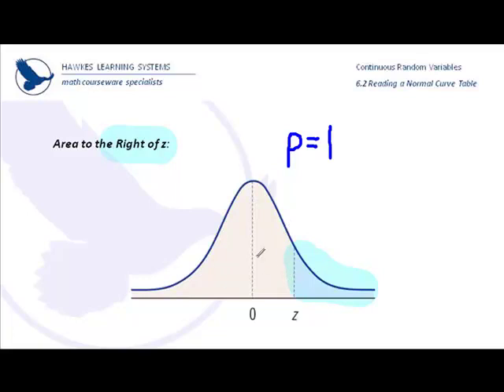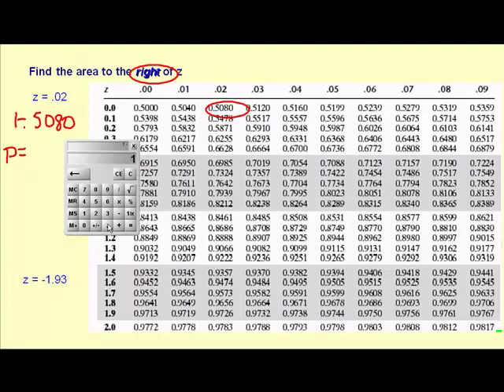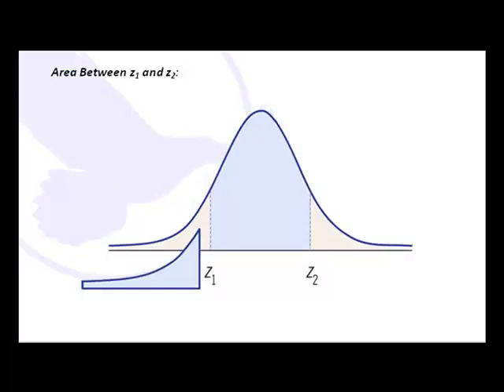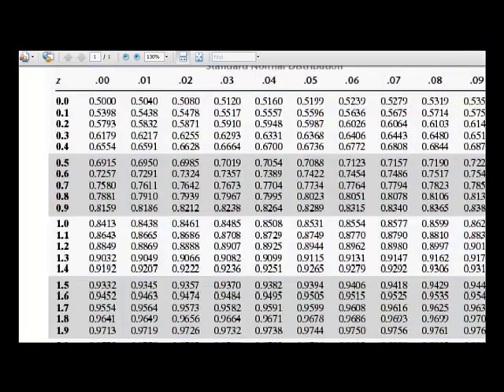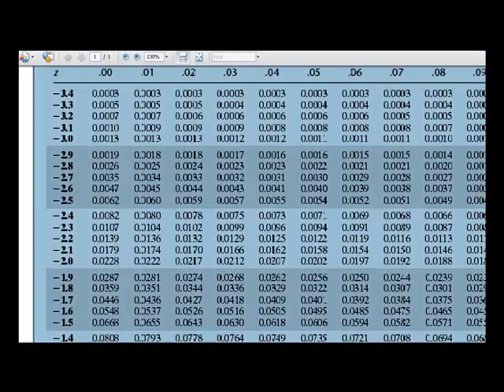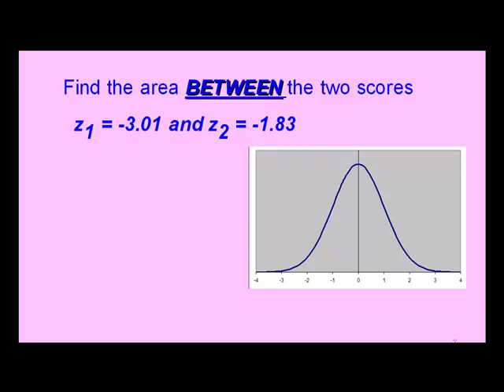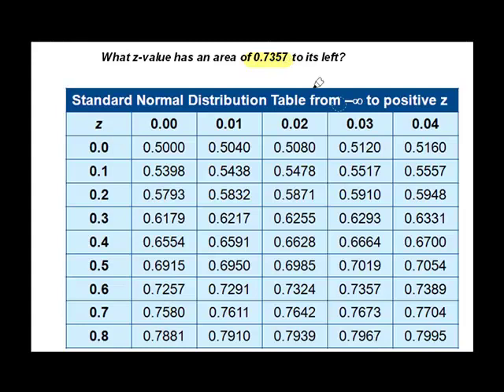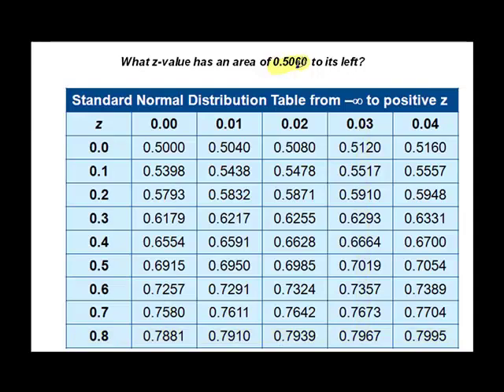z scores to the right and between